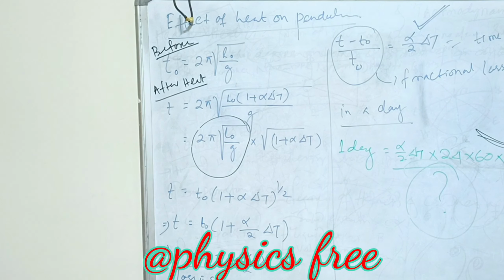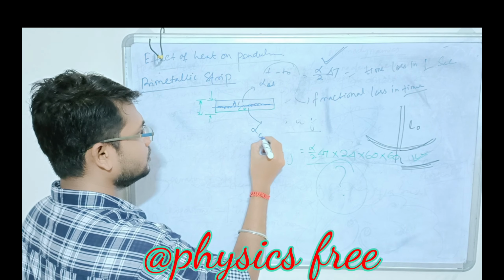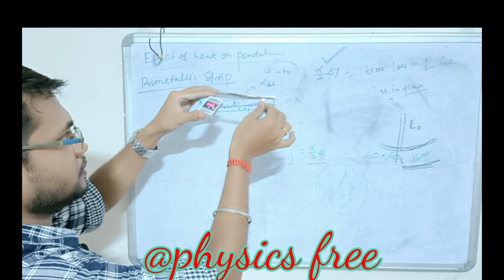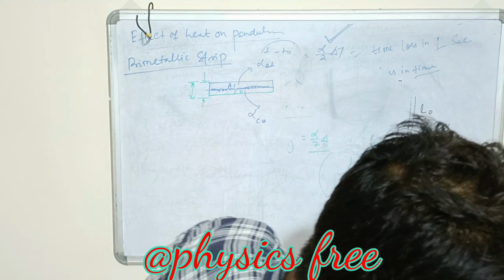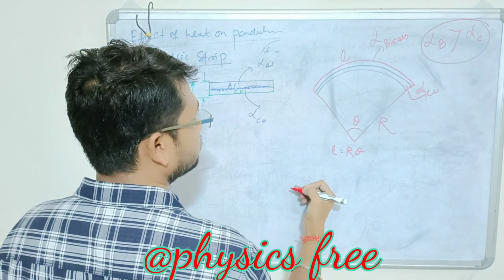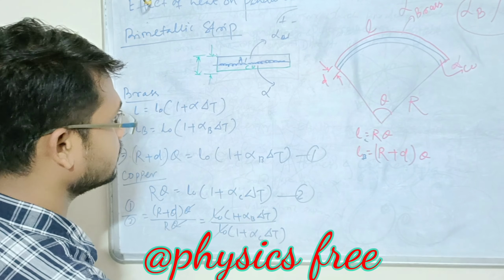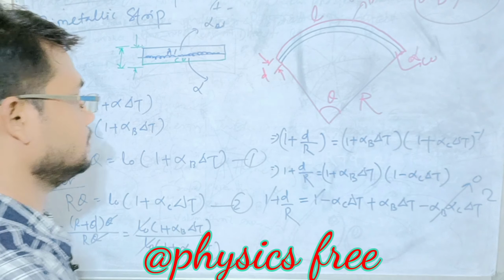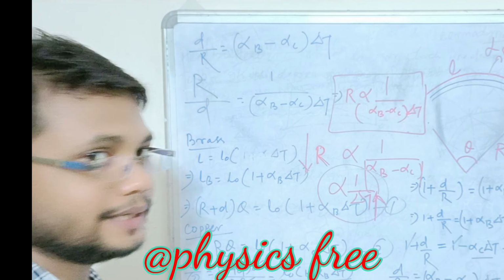Bimetallic strip bending 🪝-Heat & Thermo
bimetallic strip bending 🪝 -Heat and thermodynamics @phyfree